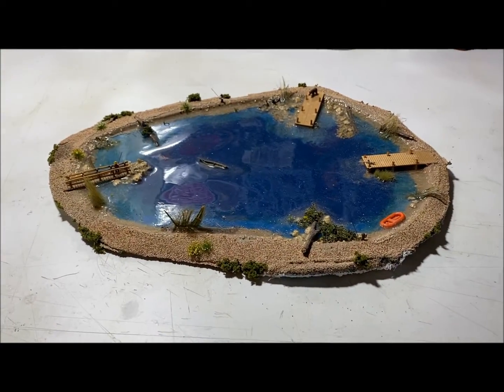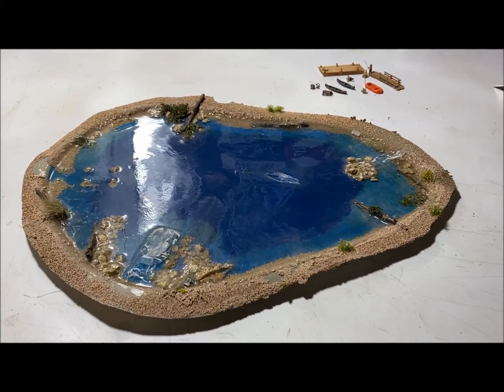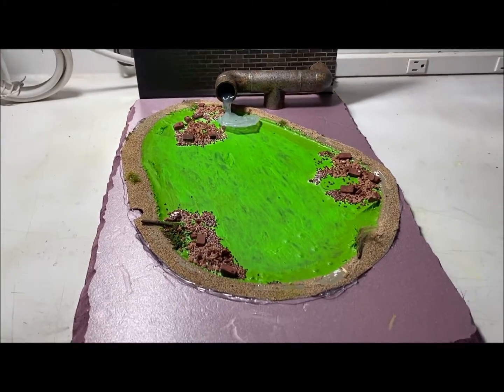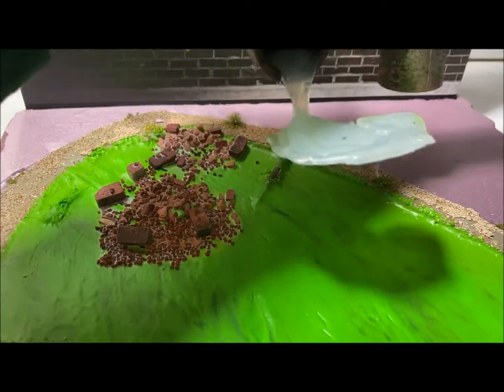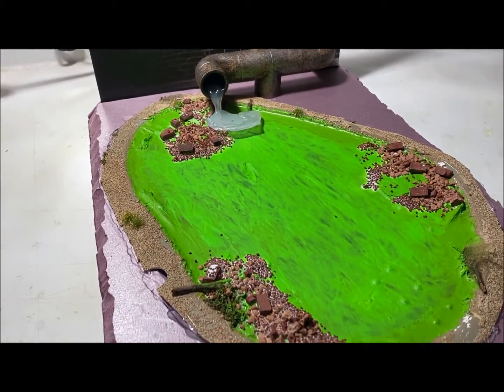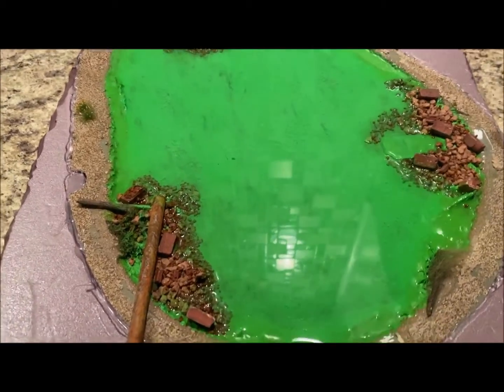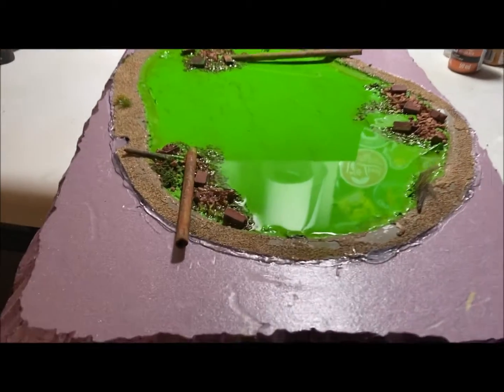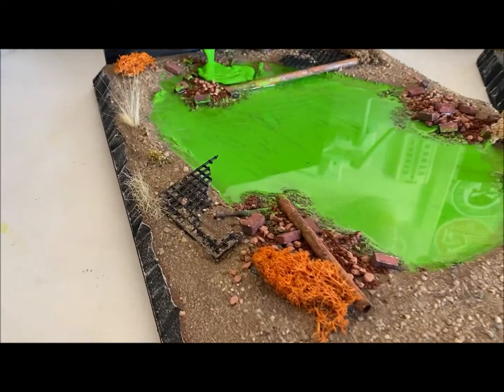N scale Diorama converted to 3 3/4 scale Diorama